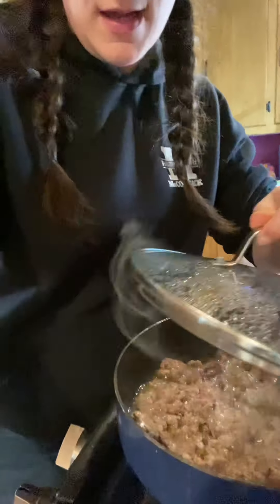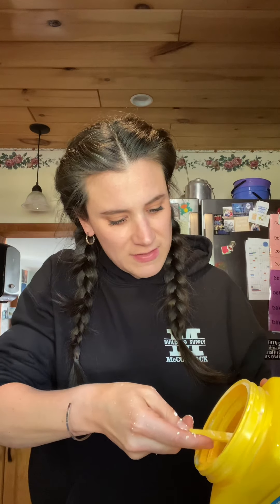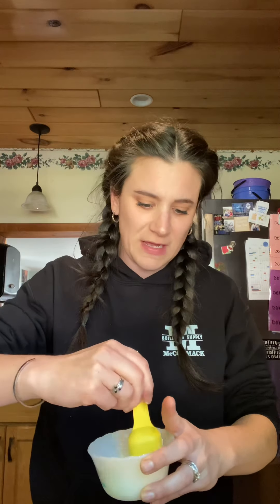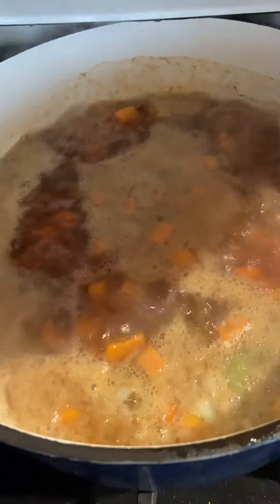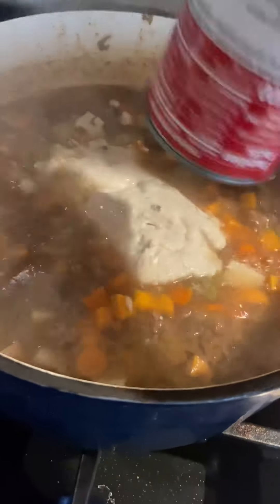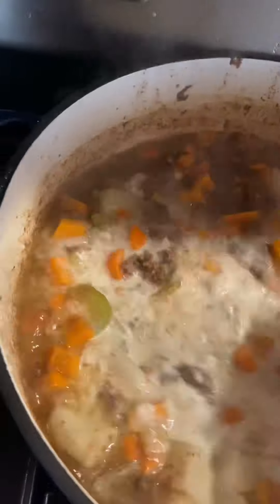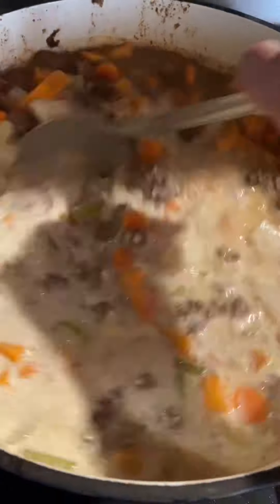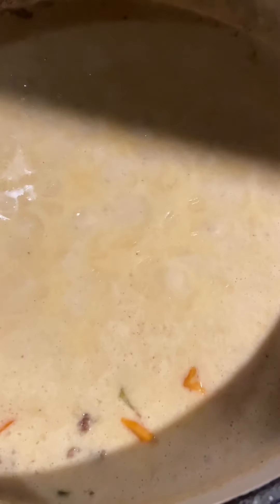Cheese Burger Soup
An easy and delicious recipe to add to your dinner rotation.